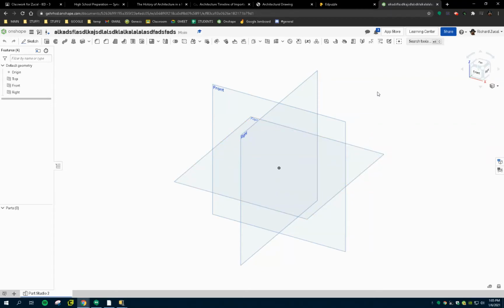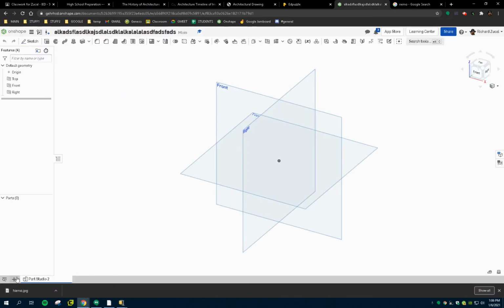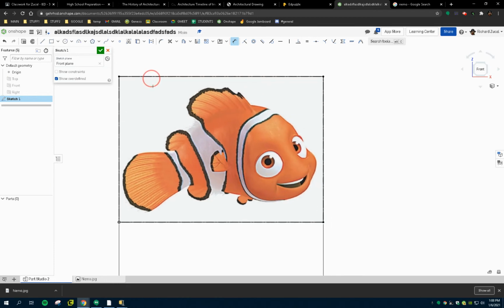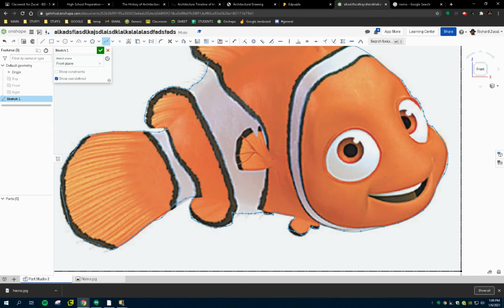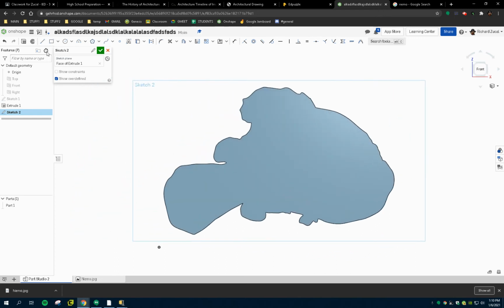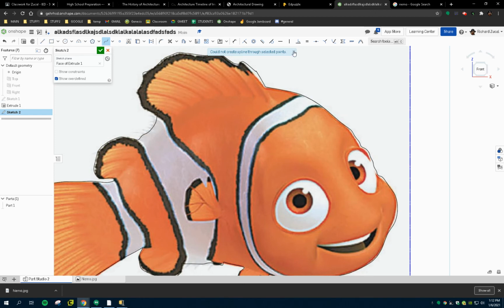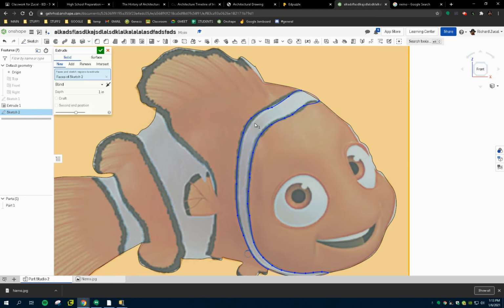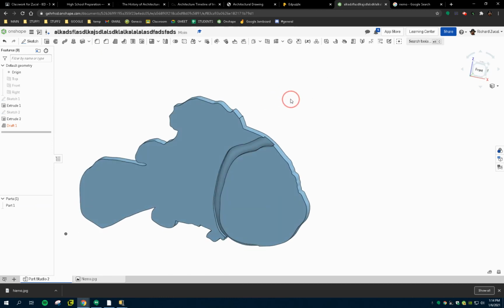Onshape: Inserting Images in a Doc